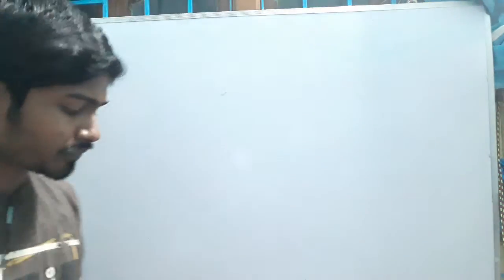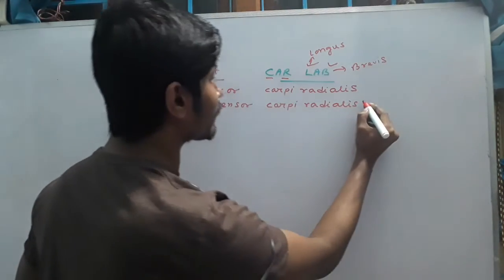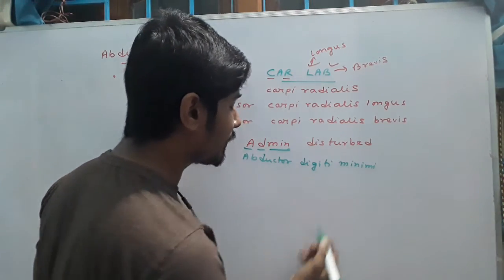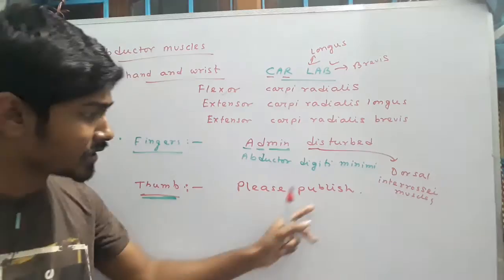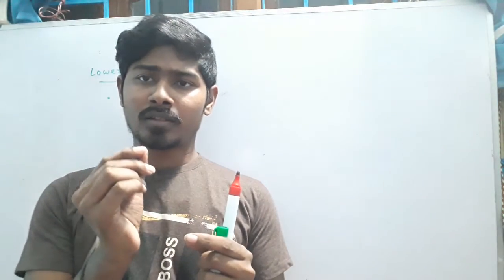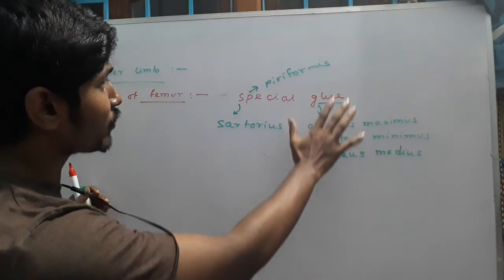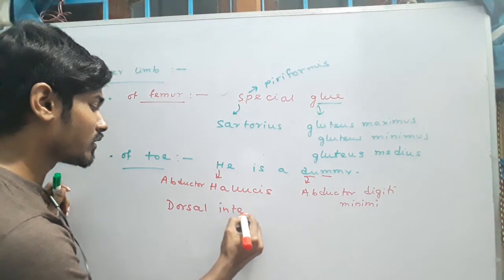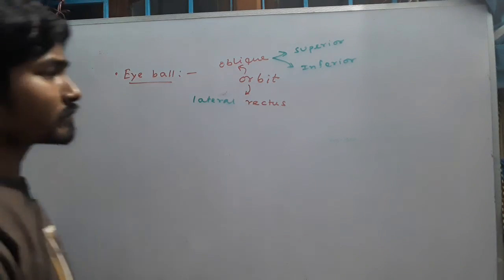How to remember abductor Muscle( tricks)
It is a trick based video on abductor muscles of the body. This video will help students memorize the muscles easily.